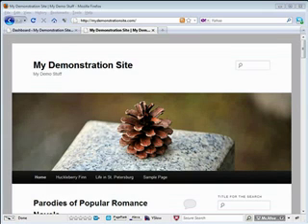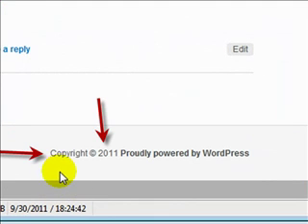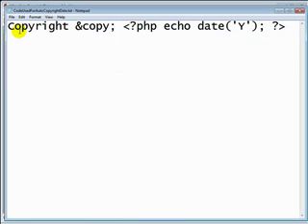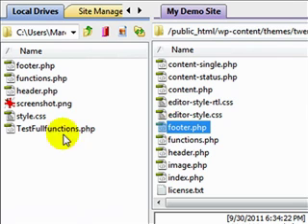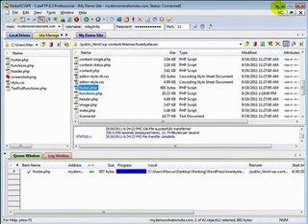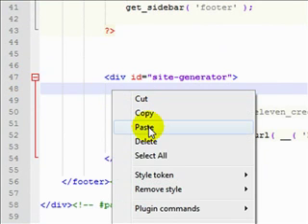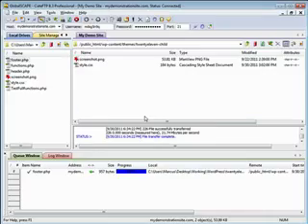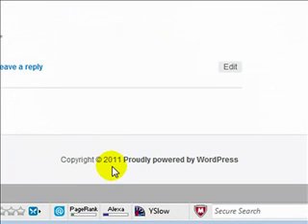How to Add Auto Copyright Date to the Footer of Your Wordpress Site